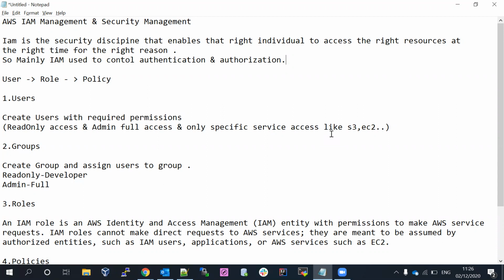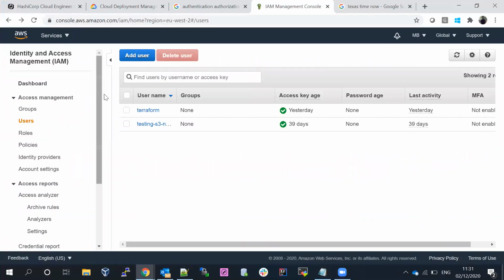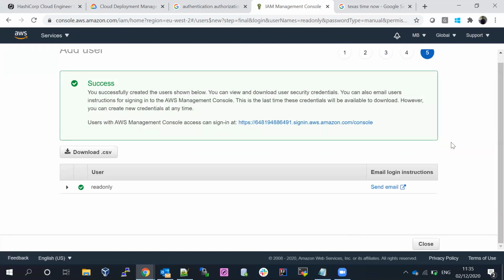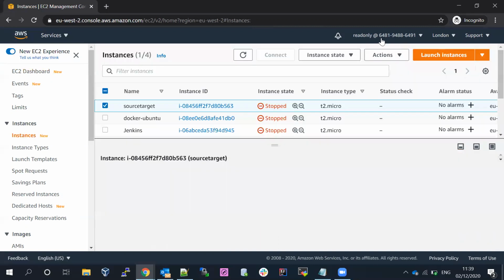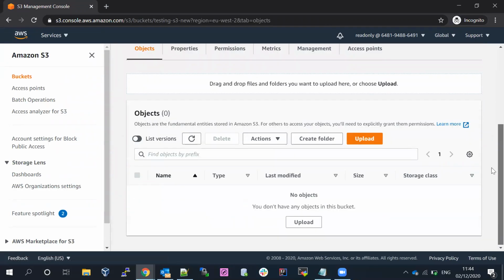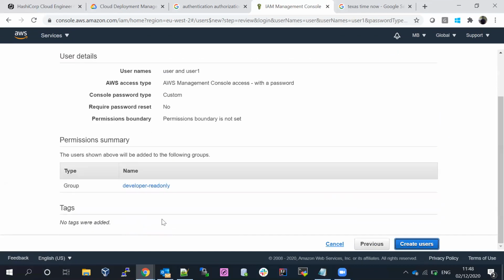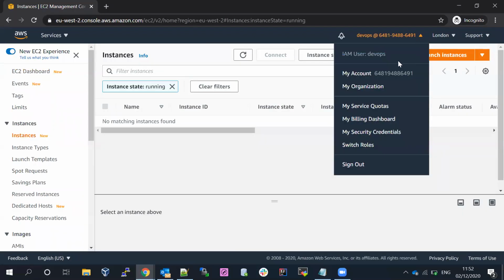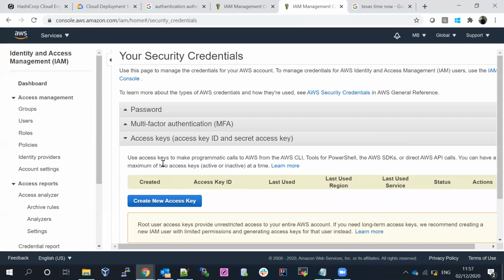Session 5 - AWS Identity and Access Management (IAM)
AWS Identity and Access Management (IAM)
Create Group and assign users to group

AWS Identity and Access Management (IAM) - (Securely manage access to AWS services and resources)
1.Users
Create Users with required permissions
(ReadOnly access & Admin full access & only specific service access like s3,ec2..)
2.Groups
Readonly-Developer
Admin-Full
3.Roles
An IAM role is an AWS Identity and Access Management (IAM) entity with permissions to make AWS service requests. IAM roles cannot make direct requests to AWS services; they are meant to be assumed by authorized entities, such as IAM users, applications, or AWS services such as EC2.
4.Policies
AWS by creating policies and attaching them to IAM identities (users, groups of users, or roles) OR AWS resources